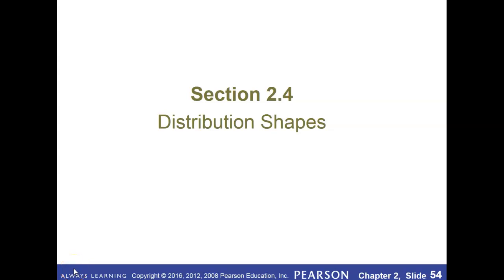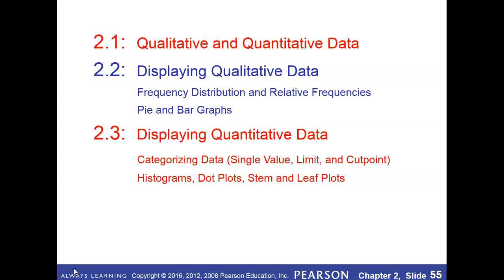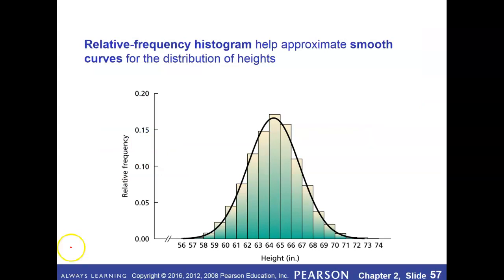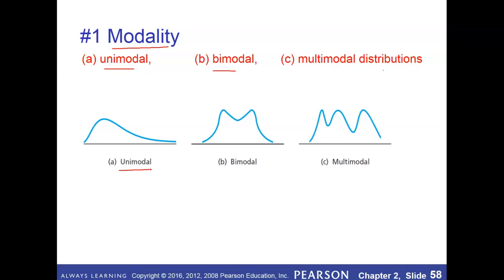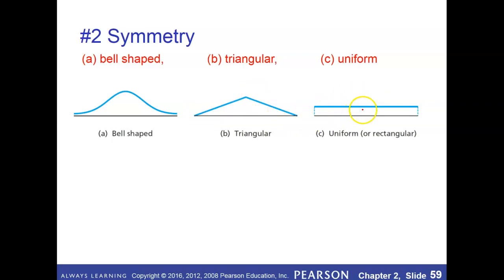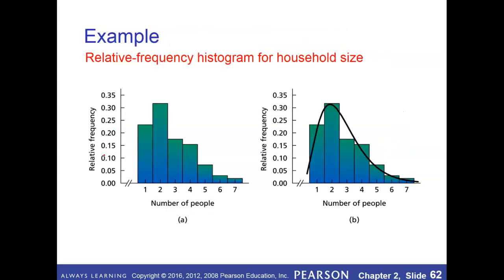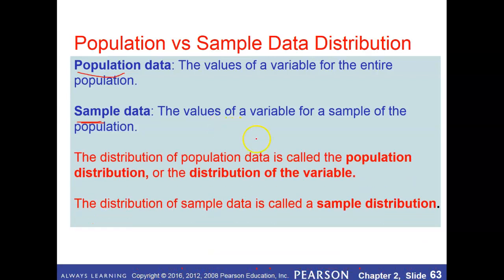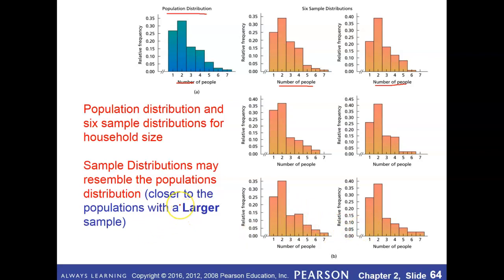Prob/Stats ASGT 2.4